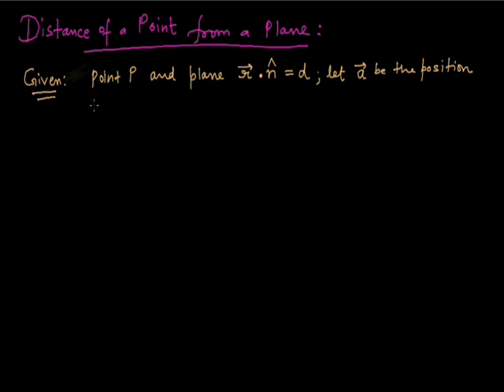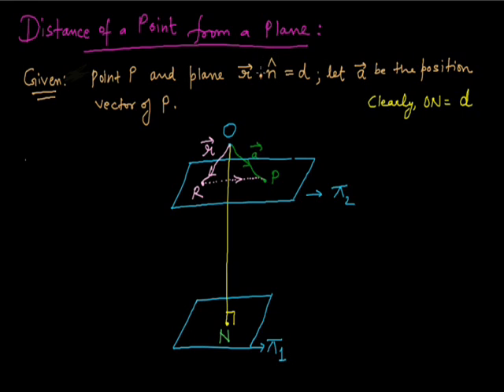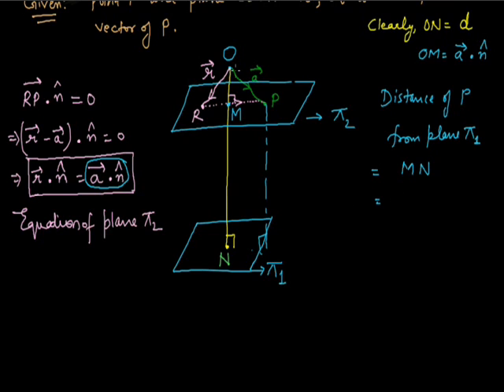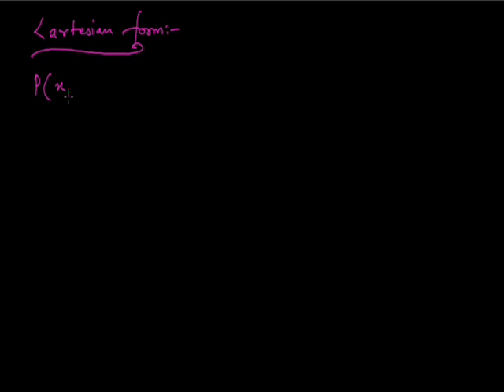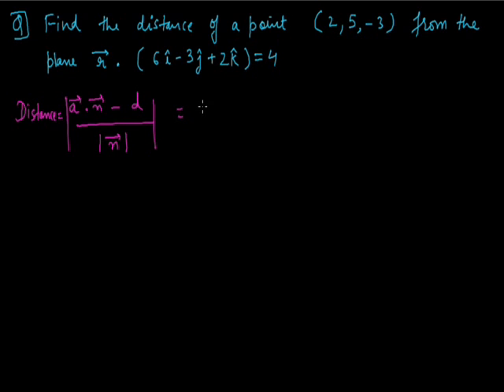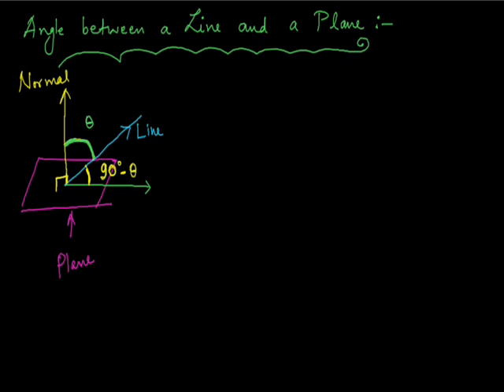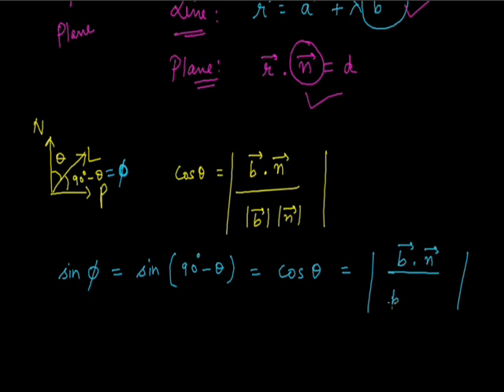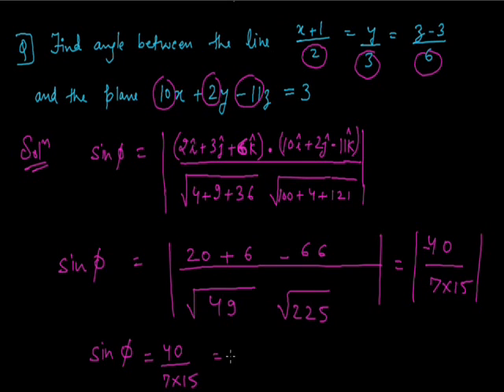Three Dimensional Geometry 011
Distance of a point from Plane and distance between a line and a plane
grade xii